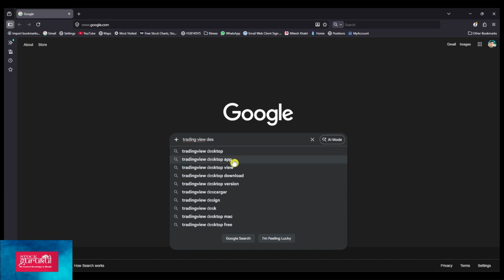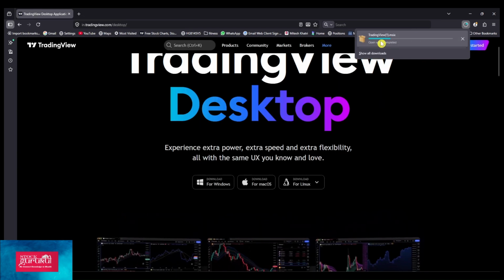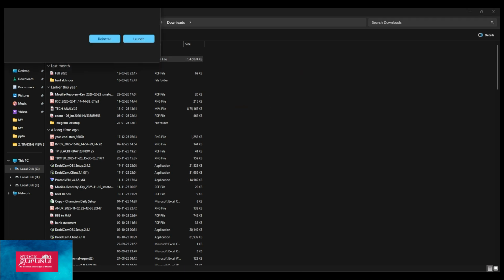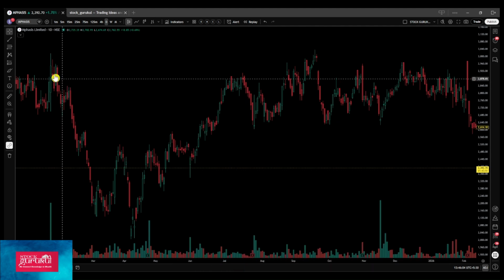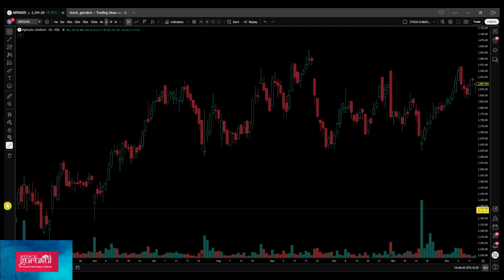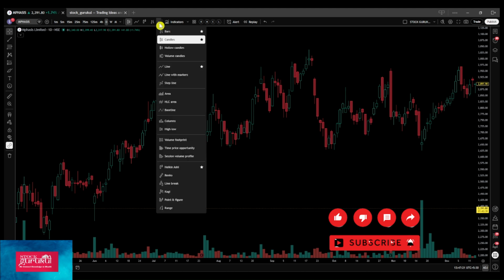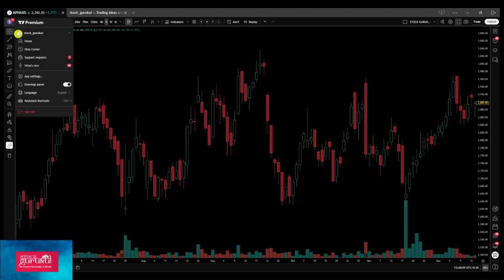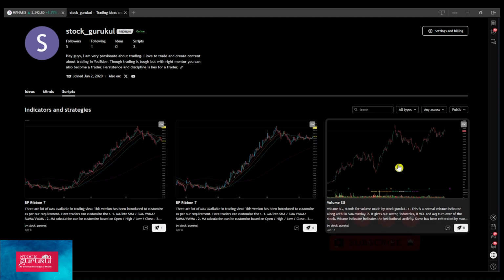TRADING VIEW DESKTOP APP INSTALL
This video provides a step-by-step guide to installing the TradingView Desktop app on your system. Learn how to download, set up, and start using the desktop version for a smoother and more efficient charting experience, designed to enhance your technical analysis and trading workflow.